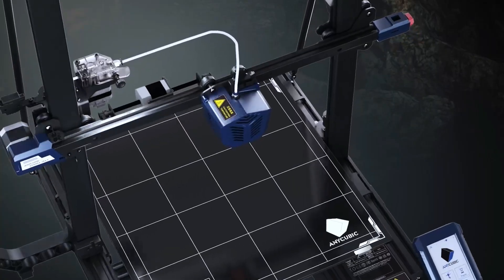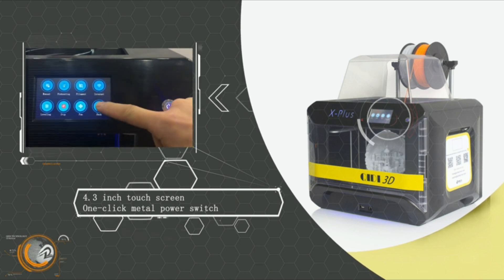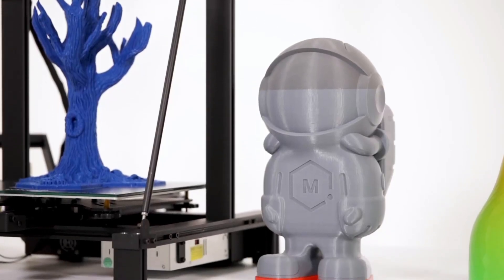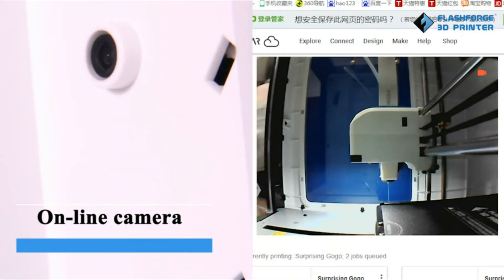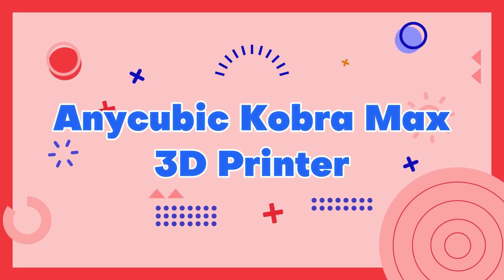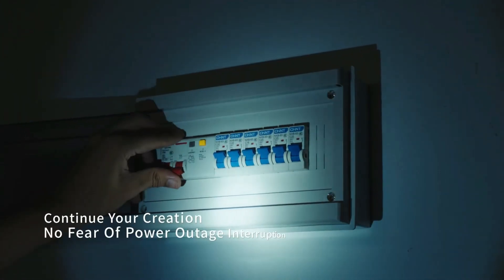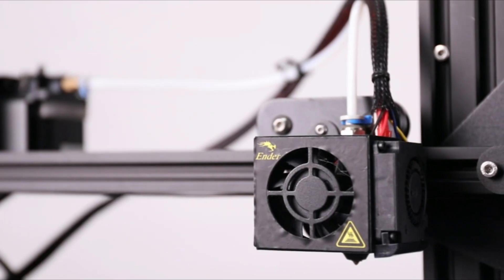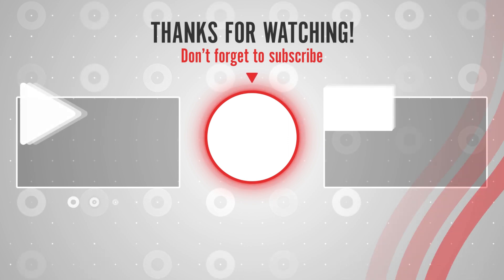Top 10 Best 3D Printers of 2023 | Best 3D Printers for Home & Office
Are you searching for the Best 3D Printer? Here is the list of the Best 3D Printer. To narrow down your search effort, we have researched and analyzed the market for the Best 3D Printer. We spend hours making this list depending on different facts.

Here is the list of The Best 3D Printer On The Market:

10. R Qidi Technology X-PlusⅡ 3D Printer

09. LGT Longer LK5 Pro 3D Printer

08. Dremel DigiLab 3D Printer

07. Flashforge Adventurer 3D Printer

06. Anycubic Photon M3 Max 3D Printer

05. Anycubic Kobra Max 3D Printer

04. Anycubic Kobra Neo 3D Printer

03. Comgrow Official Creality Ender 3D Printer

02. Comgrow Printers for Home and Office

01. Official Creality Ender 3D Printer

They all come with excellent features in a great price range. All the products on our list were chosen based on their customer negative and positive reviews, rating, manufacturer reputation, features and specification, usability, durability, and all other essential factors to consider.

I hope This video will add value for the money and save your time in making the buying decision. So, keep watching till the end and select the suitable one for you.

Portions of footage found in this video are not original content produced by Best Review Zone. Portions of stock footage of products were gathered from multiple sources including, manufacturers, including fellow creators, and various other sources. "All claims, guarantees, and product specifications are provided by the manufacturer or vendor. Best Review Zone cannot be held responsible for these claims, guarantees, or specifications" If something belongs to you, and you want it to be removed, please do not hesitate to contact us.

best cheap 3d printer
coolest things to 3d print
makerbot 3d printer
dual extruder 3d printer
3d printing companies
flashforge 3d printer
amazing 3d prints
high quality 3d printers